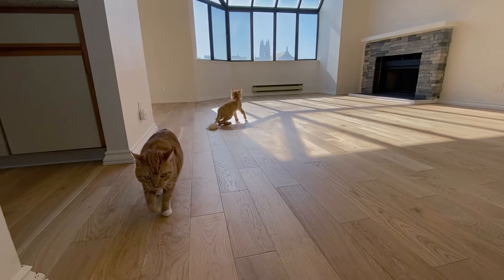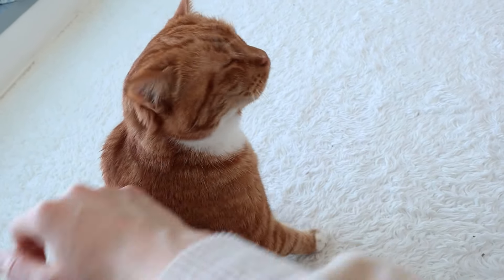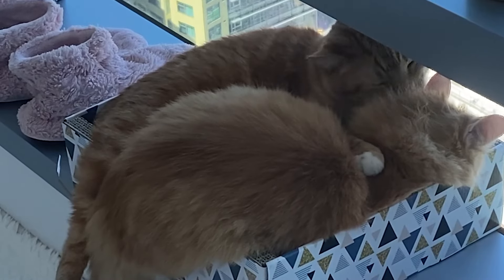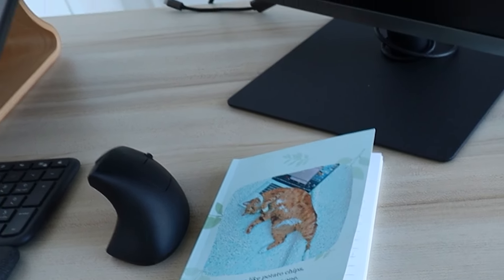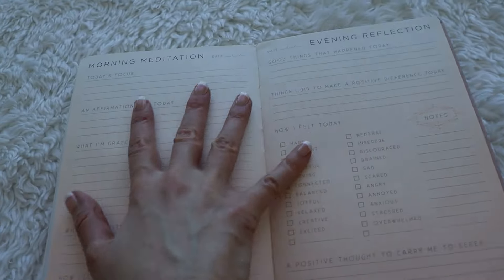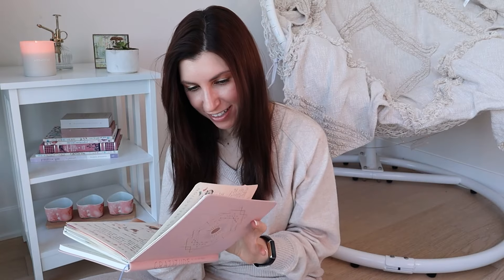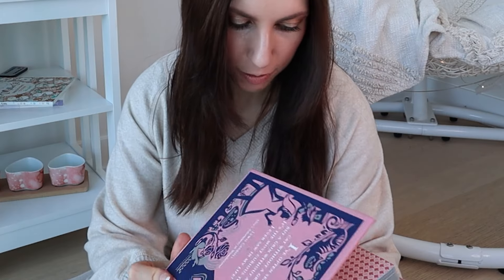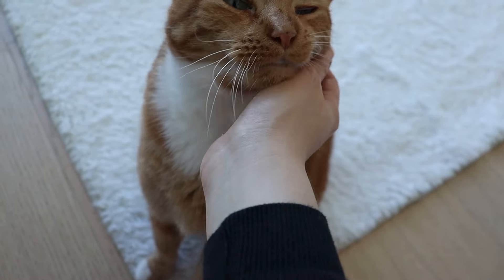San Francisco home office tour! 🪴 📦 Moving Series Ep. 2 ✨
I can't believe this is going to be the last time filming from my "woman cave"!  Join me as I take you through my last tour of my San Francisco office, the most calm, cozy and aesthetic office I’ve ever had the luck to work from! 🐱🌿

I’ll share with you all the highlights of this cozy haven! From the gorgeous views of the Bay Bridge, to the cute cats hiding inside closets, to all the comfy nooks where I get inspired & get things done! You’ll also meet some more plant children🪴, and my embarrassingly large collection of journals! This will be another fairly chatty vlog, so brew yourself a cup of your favorite tea or coffee, and let's hang out! 🍵💖

🏡This video is part of a Moving Series! If you had a good time, consider watching the rest of the series

🌟 j o i n    t h e    c r e w ! 🌟
Instagram: comfy.era  ← I’m going to do a Q&A soon, send me your questions here!

00:00 intro
01:42 cat cameo ❤️
02:38 closet tour!
03:08 plant children & stickers
04:37 desk situation
06:50 journal collection & reflections

🙋🏻‍♀️ c i a o !
➭ where do you live? San Francisco. I also travel often to Italy/Europe (I am from Rome 🍝 ). NYC is one of my favorite places to be, so you we'll go there too!
➭ where do you work? I'm a program manager at Google
➭ what's your MBTI? ENFJ
➭ what are your cat's names? Holden (13), Mama Bear (8), and Tiny Kitty, her son (7)

☕️ c o f f e e !

🪴f e a t u r e d    i t e m s
➭ Money Tree
➭ Fiddle Leaf Fig Tree
➭ Woven Plant basket
➭ Journal: Present Not Perfect
➭ Journal: Start Where You Are
➭ Gratitude Journal
➭ Practice You Self Reflection Journal
➭ Cat Pen
➭ Affirmation Cards

➭ Sit Down Camera
➭ Sit down mike
➭ Vlog Camera
➭ Vlog mike
➭ Vlog tripod
➭ Vlogging Purse
➭ Memory card
➭ Apple pencil

🎬 f a v e    y o u t u b e    t o o l s

✨Our comfy crew is 195 strong!✨